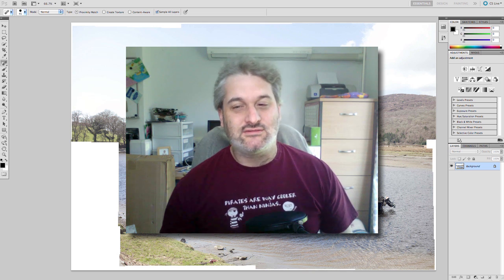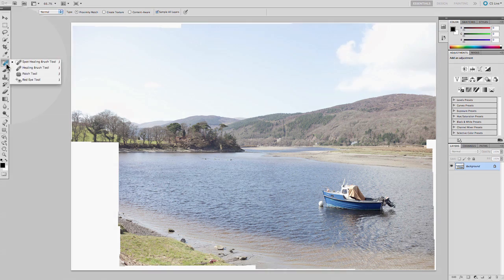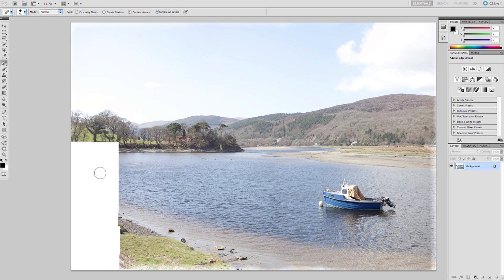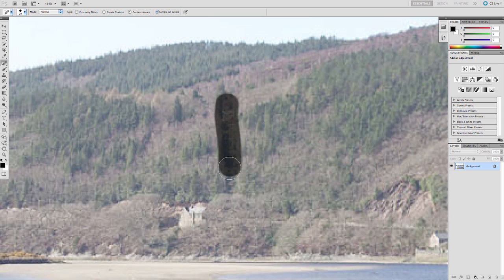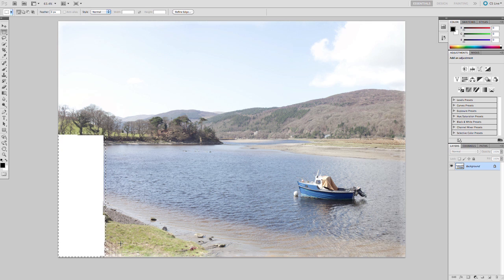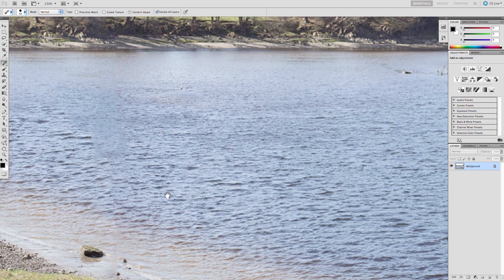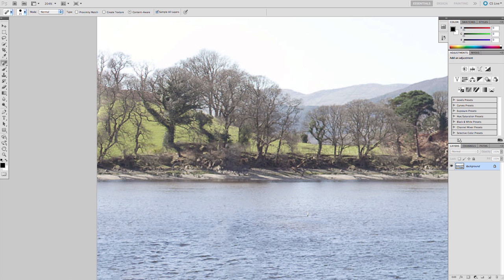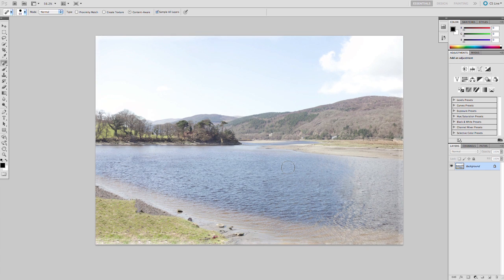PW122 Photoshop CS5 Review - Is Content Aware Fill worth upgrading?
In today's show I'm going beyond the perfect world demos of the new Photoshop CS5 features by putting the headline feature, Content Aware Fill, through it's paces and showing you where it works well and where it doesn't. Join me to find out if Photoshop CS5 is a worthwhile upgrade for you.